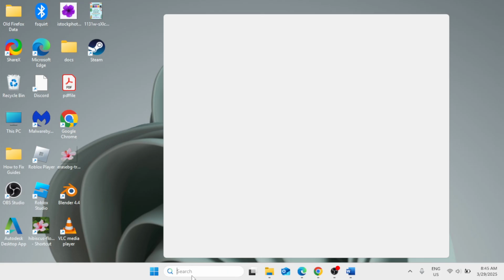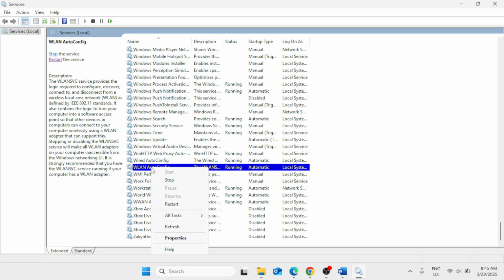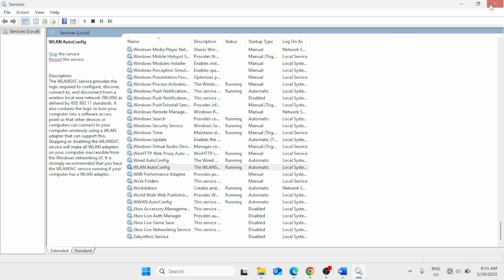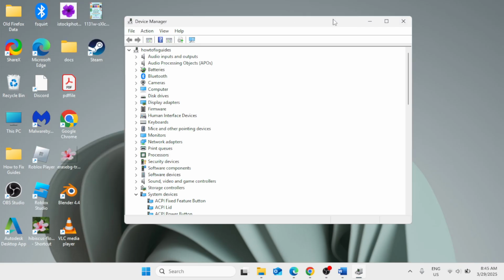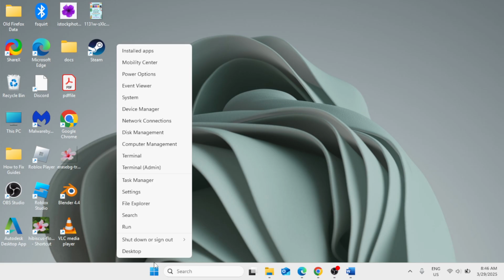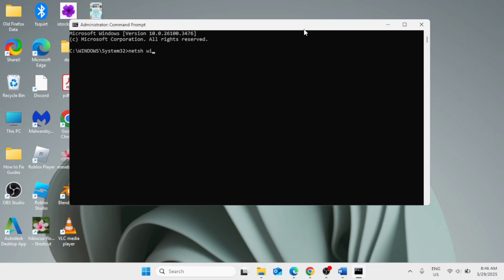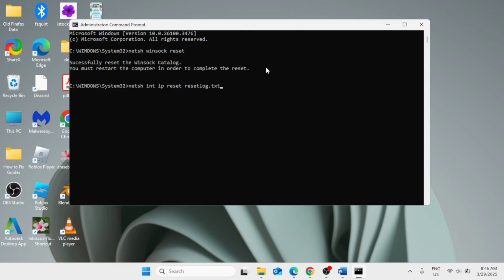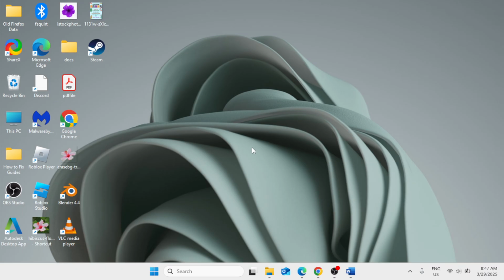How To FIX Wi Fi Not Working In Windows -EASY GUIDE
Is your Wi-Fi not connecting or constantly dropping in Windows? This common issue can be frustrating, but we’ve got an easy fix for you! Watch this step-by-step guide to restore your internet connection quickly.